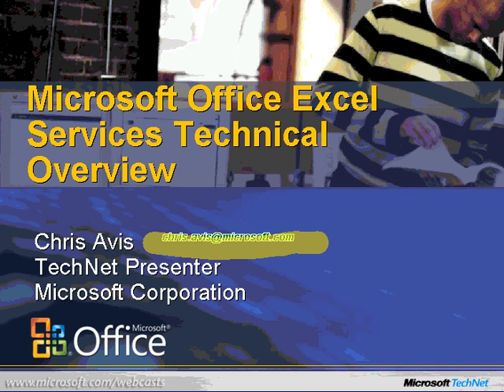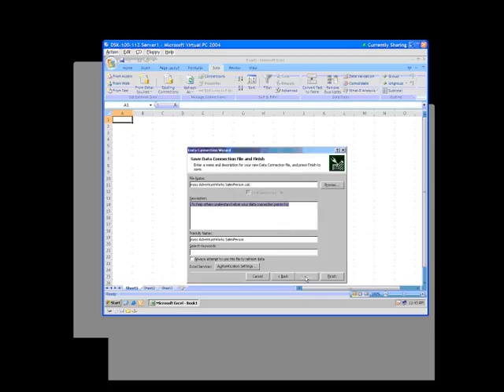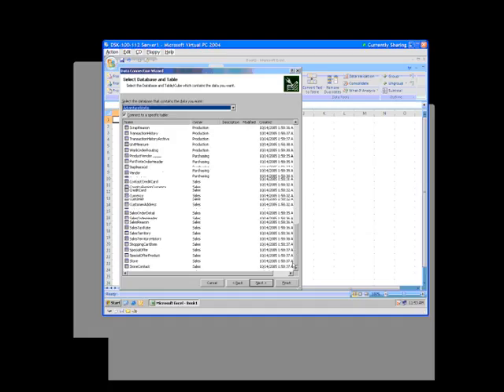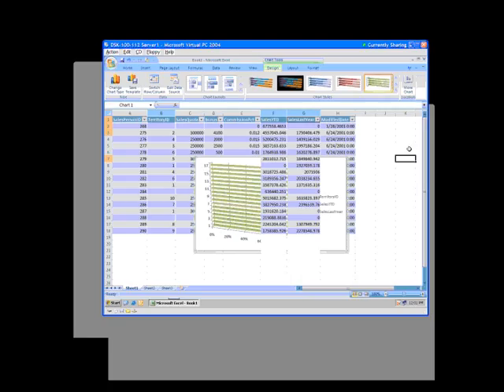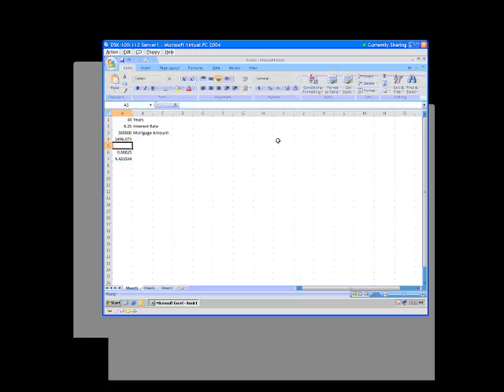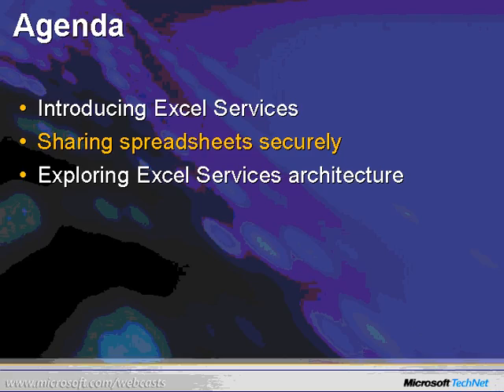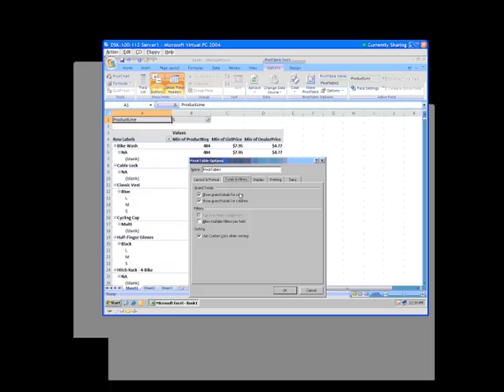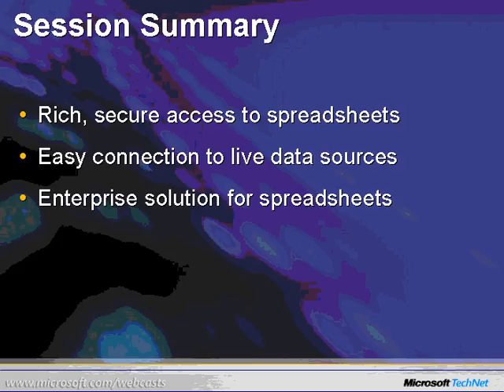TechNet Webcast Microsoft Office Excel Services Technical Overview